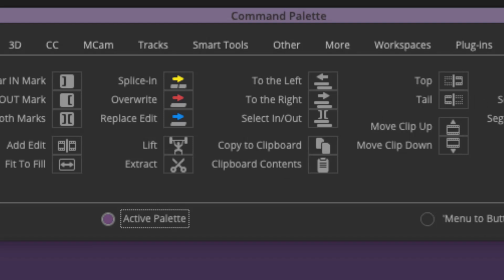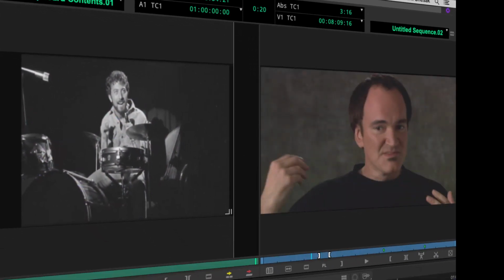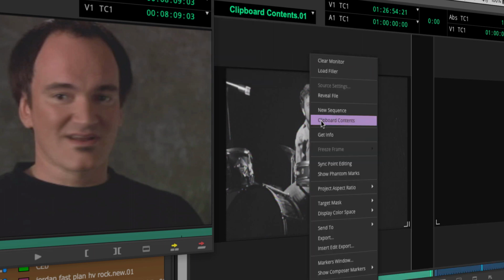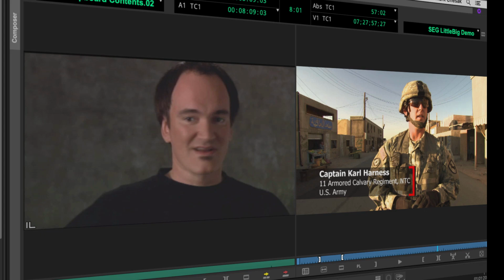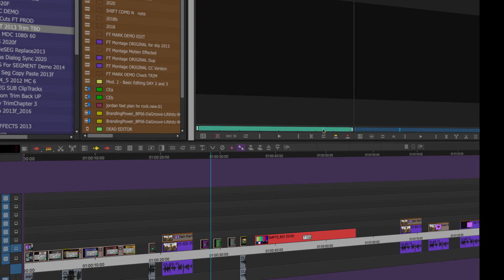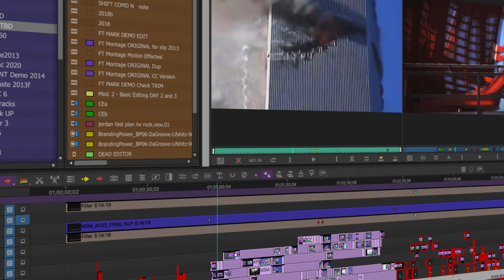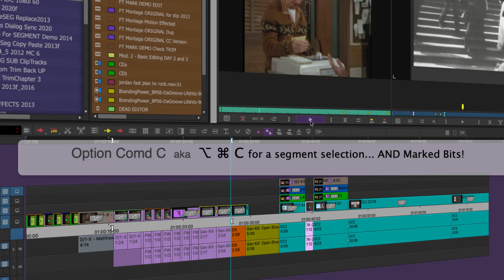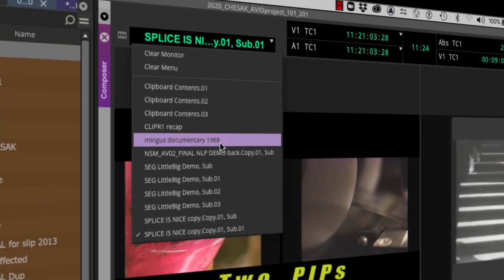AVID_2021: Classic Copy to Clipboard!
• Avid copy to clipboard here’s the shorthand:
Z, X or C on the Media Composer default keyboard is Lift, Extract and Copy to Clipboard. But did you know all three functions actually copy to Avid’s clipboard!  OK, now if you want to bypass the clipboard entirely or skip the extra step of loading “clipboard contents” into the source monitor, simply hold down the Option key, and wa-lah, with option added to Z, X or C functions any material destine for the clipboard gets diverted directly to the source monitor.  Of course, to pick and choose parts of a sequence to be copied to the source window in this case, all three operations require that you mark parts of the timeline (in-out) and select tracks.

However, with the C key in particular try Option Command C!  Command C on its own will copy either mark parts of the timeline (just like C) but importantly it can copy Segment-Selected clips to the clipboard as well.  Now add Option and you will copy either selection type to the source monitor. Option Command X is the closest thing I can find for a Segment-Style Lift or Extract to source monitor. That one gets a little more complicated and is contingent on which segment arrow is active (Red or Yellow) when using Option Command X.
-Red Arrow active will Lift.
-Yellow Arrow will eXtract.
Interestingly Option Command X also works for marked-bits.

• Avid copy to clipboard here’s the long-hand via DropBox:
Link to the PDF referred to in the demo. It's been revised several times over the years and added to. What I need is a good editor to come in and clean this document up...  Anyway, several variants on the copy-to-source theme. Five pages chocked-full of info!